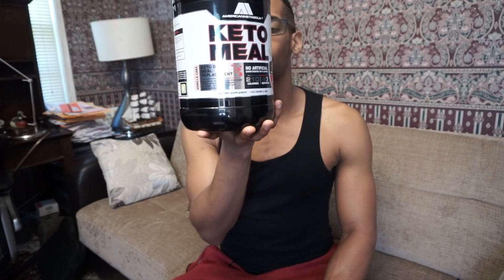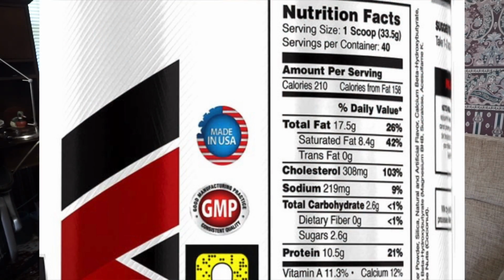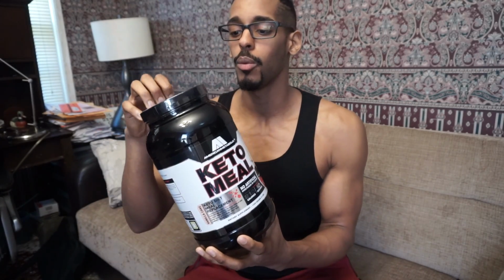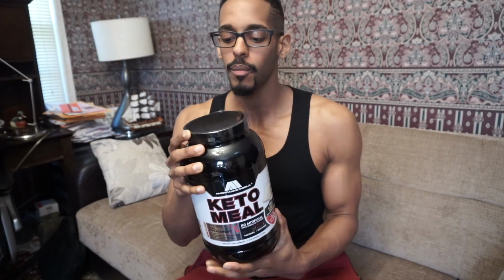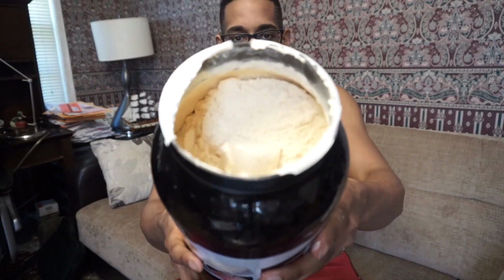American Metabolix's KETO MEAL - Taste Test/Review! (New Formula!)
►My Nerdy Channel: NeoGameSpark

Hey y'all!
First time ever doing a supplement review so might as well make it a special one!

Today, we're checking out KETO MEAL from American Metabolix

Billed as the first TRUE protein formulated specifically for the Ketogenic diet, let's see if it lives up to the hype!